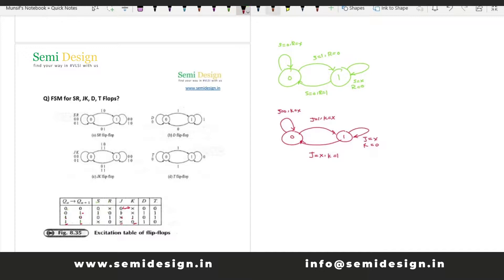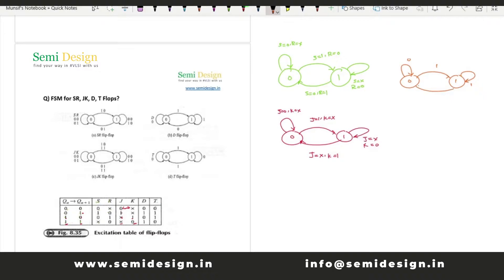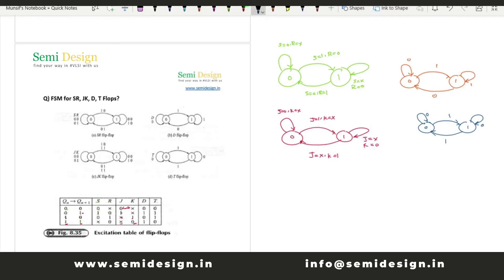Flip-Flops State Diagram Easy Way To Design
A state diagram is a diagram used in computer science to describe the behavior of a system, considering all the possible states of an object when an event occurs.  State diagrams are often used to represent the dynamic behavior of systems. The circles in a state diagram correspond to states of the system being modeled, and the arcs connecting those circles correspond to the events, which result in transitions between those states. State diagram
3. The state table representation of a sequential circuit consists of three sections labeled present state, next state and output. The present state designates the state of flip-flops before the occurrence of a clock pulse. The next state shows the states of flip-flops after the clock pulse The output section lists the value of the output variables during the present state Table